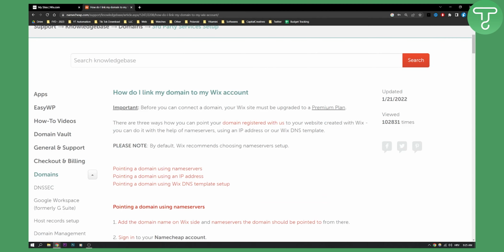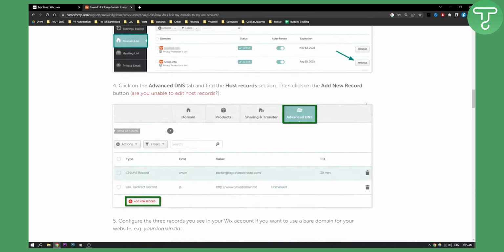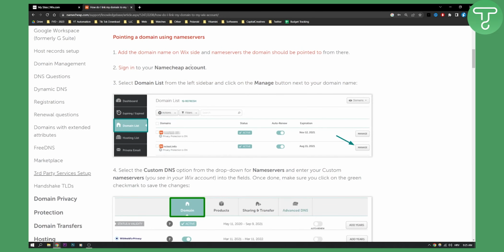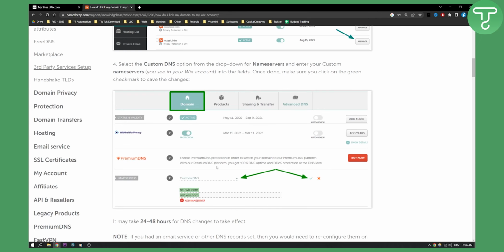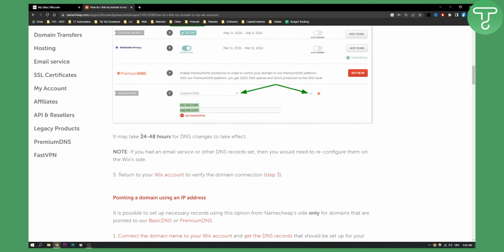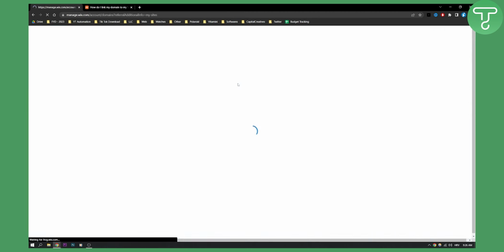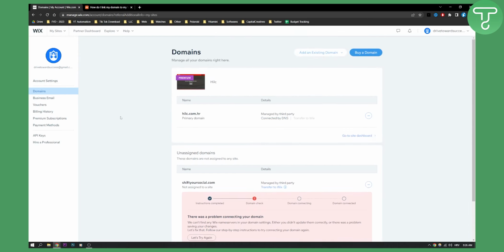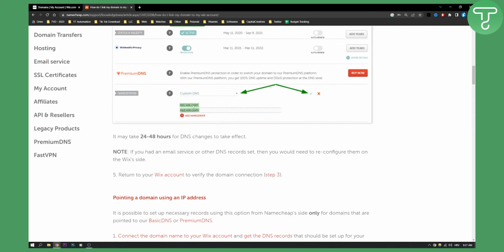How to Connect Your Namecheap Domain to Your Wix Website (2026)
In this video, I will show you how to connect your namecheap domain to your wix website